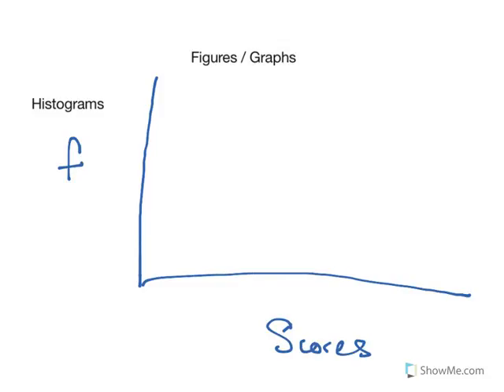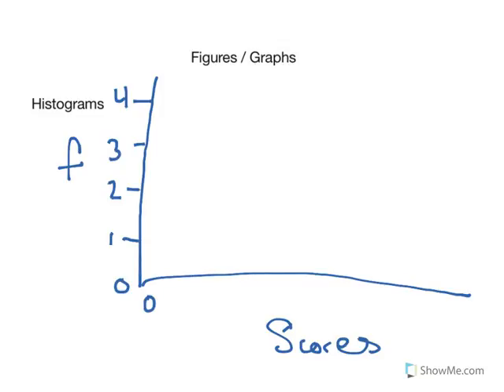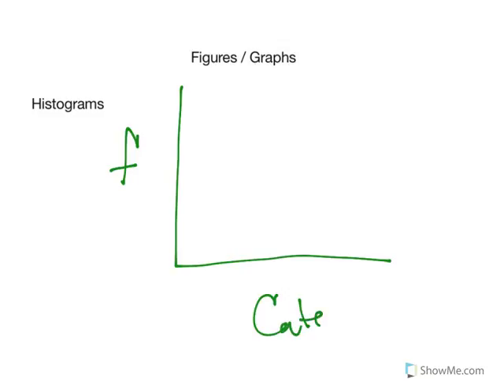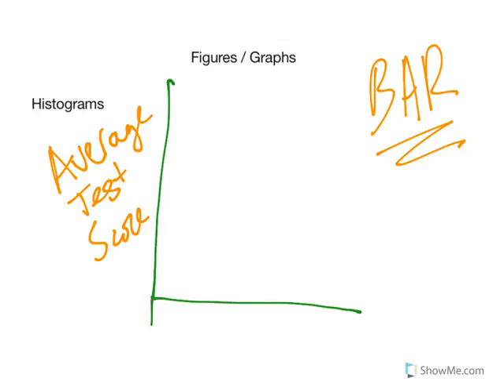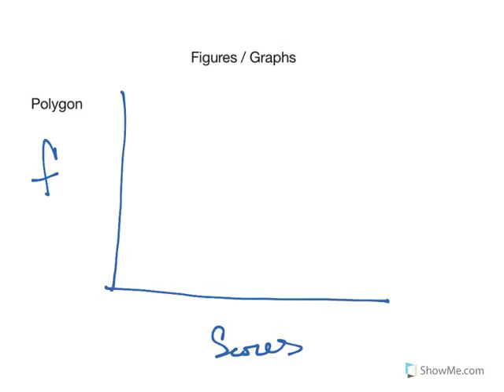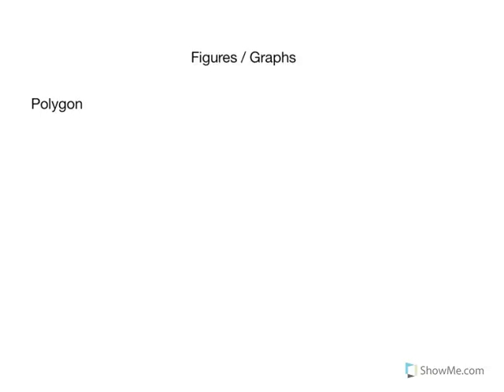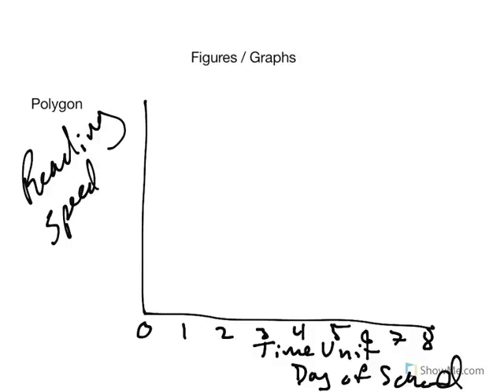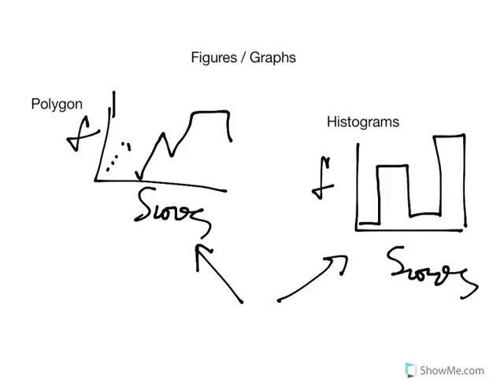Psychology Statistics Part 9: Figures and Graphs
Explaining the different ways to visually represent statistical data.